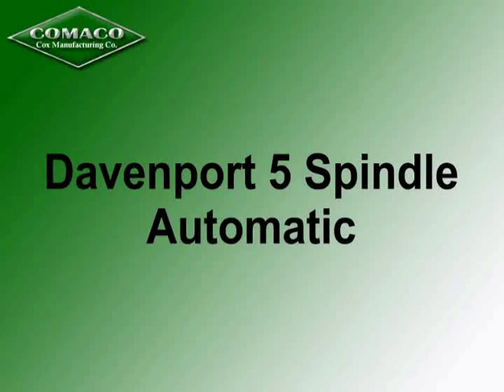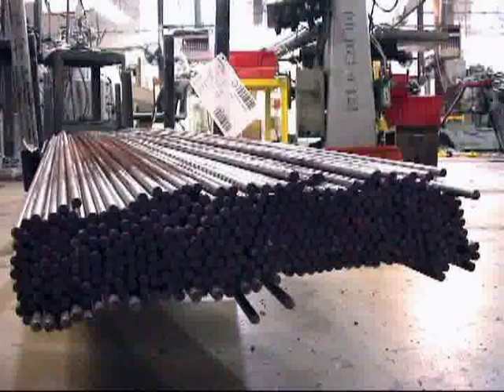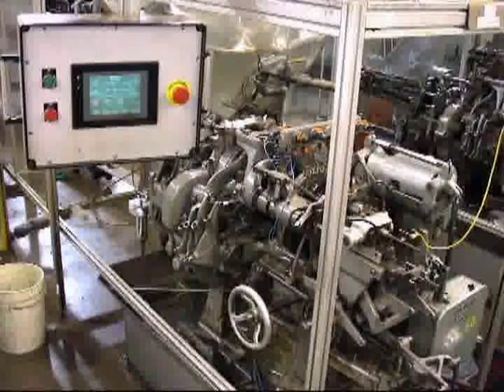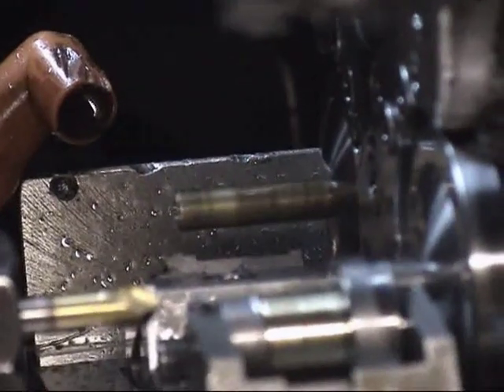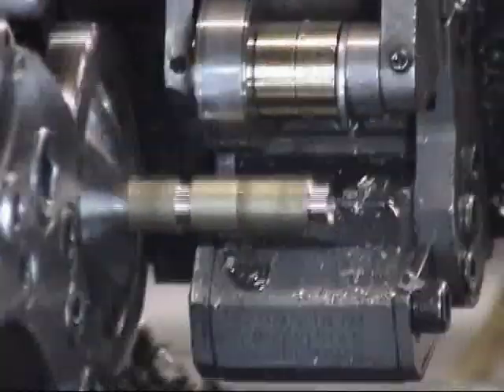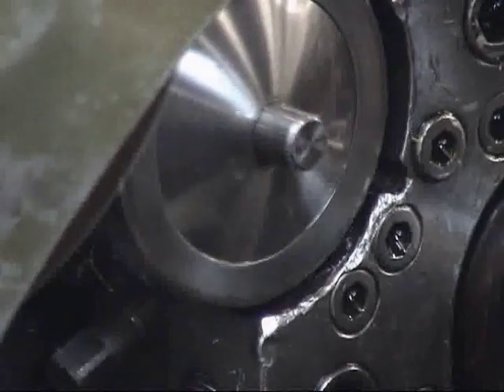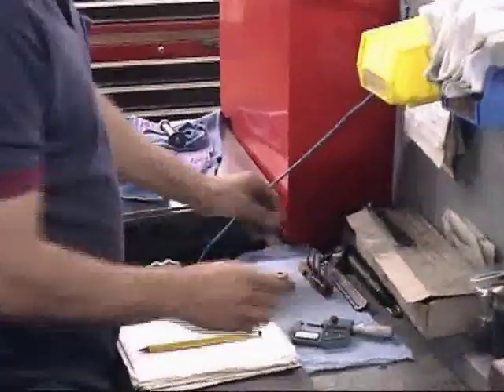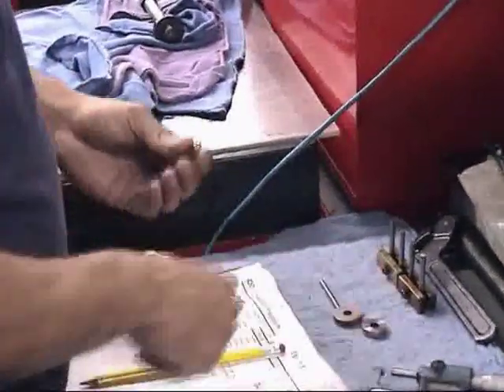Screw Machine Products on a Davenport 5 Spindle Automatic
Screw Machine Products on Davenport 5 Spindle Automatic